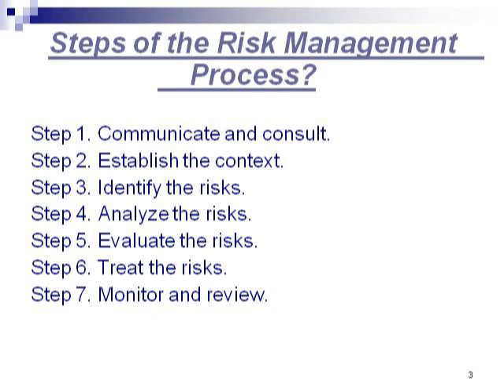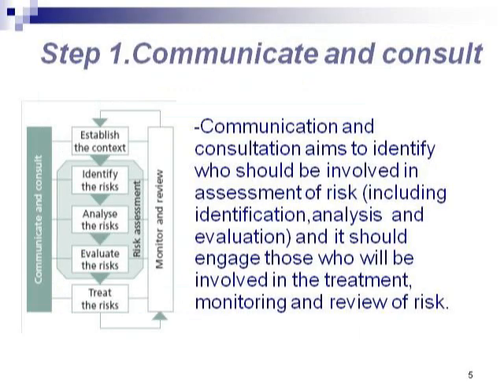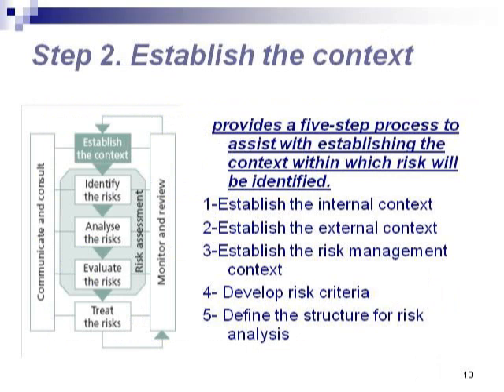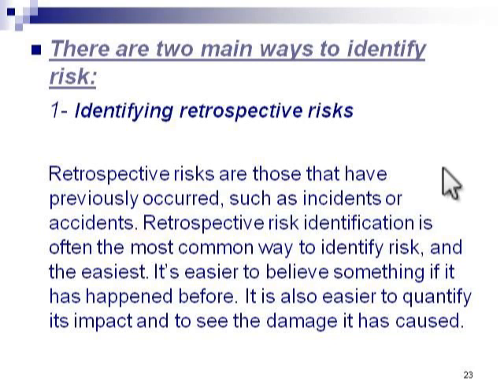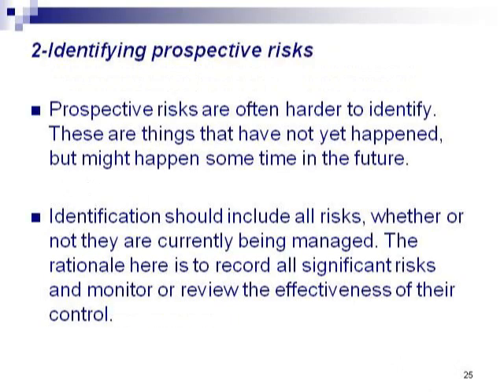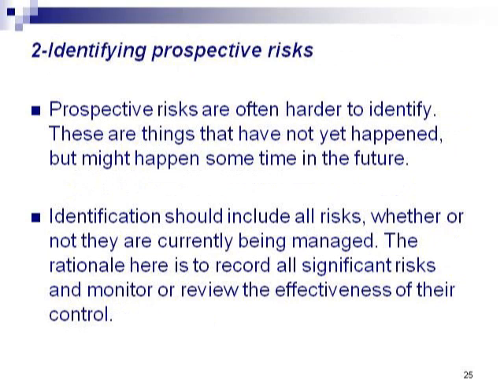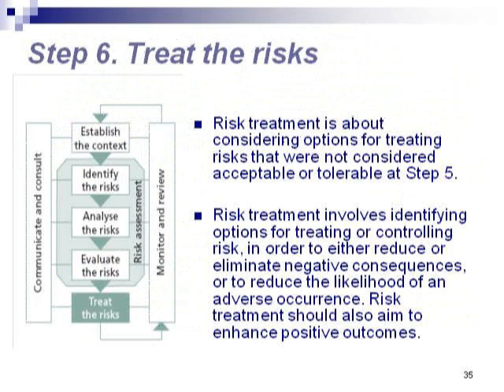baxronova z risk management